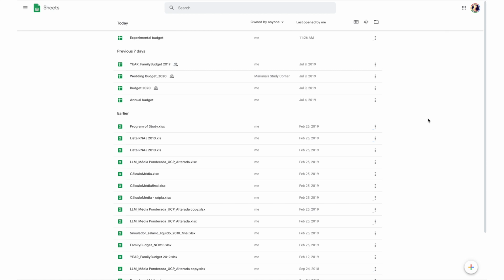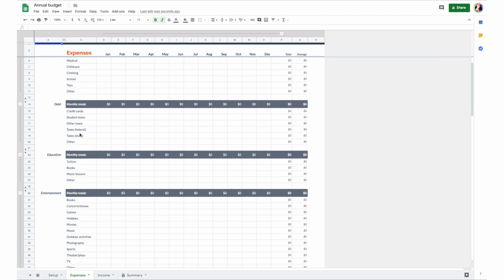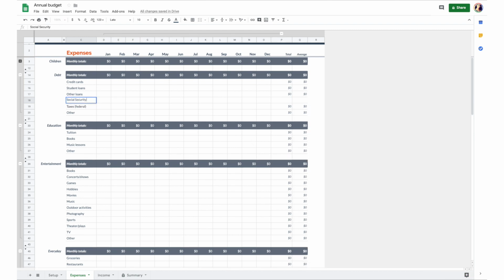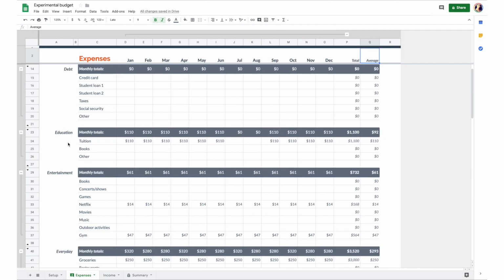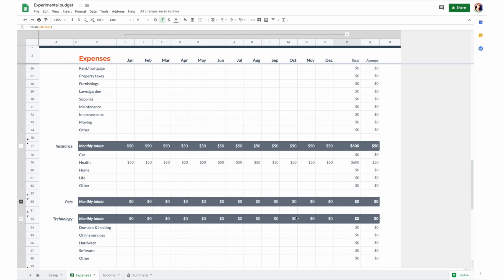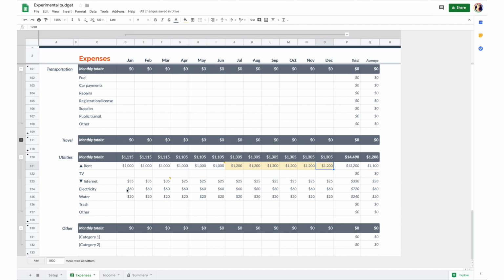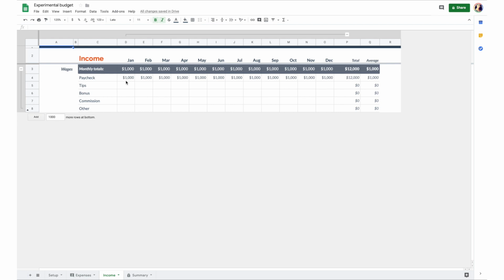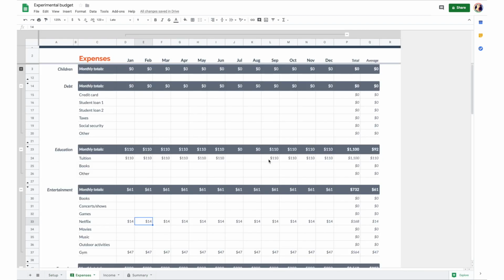how i organize my budget // adulting 101